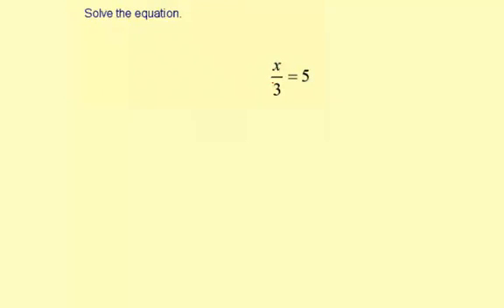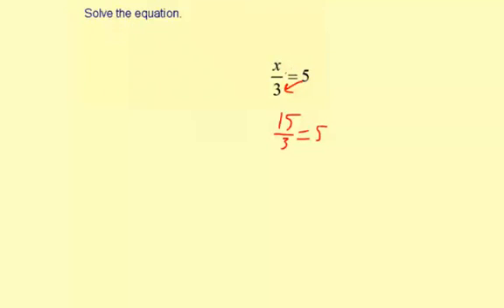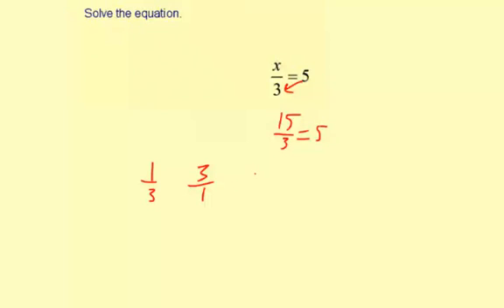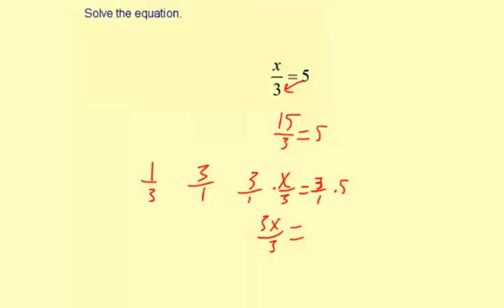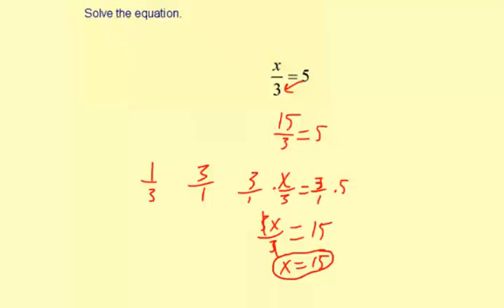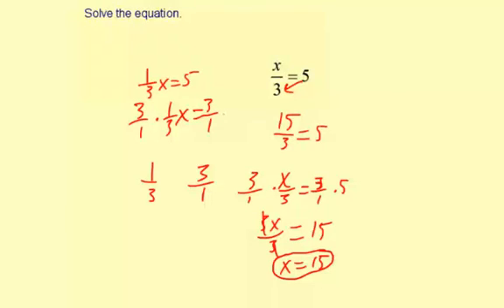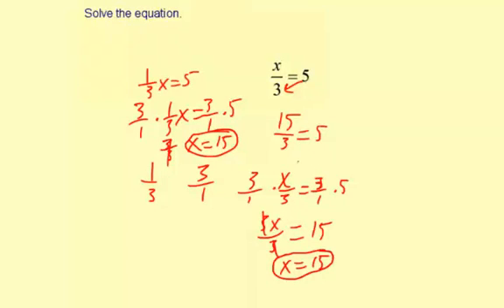07multInv2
Multiplicative Inverses